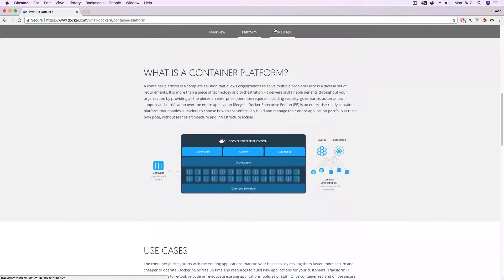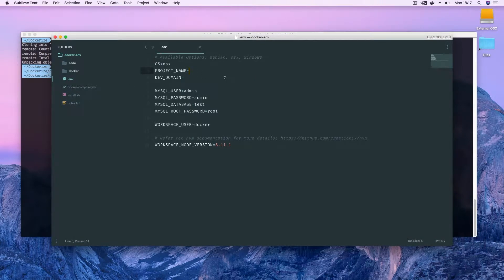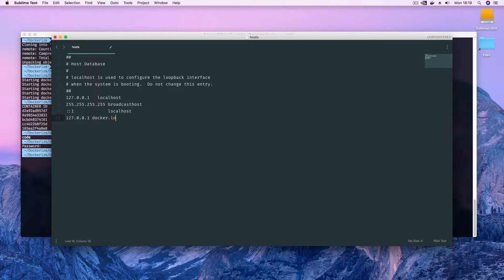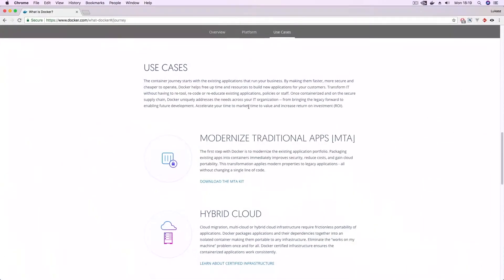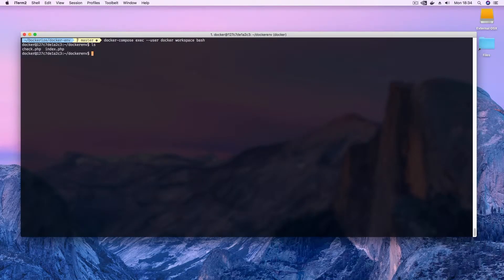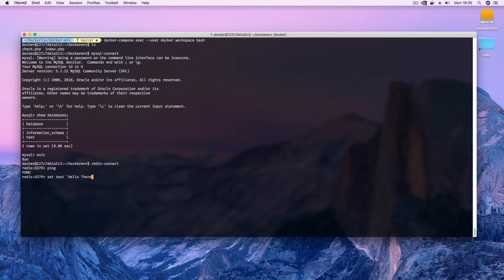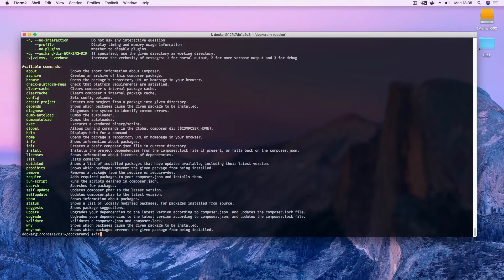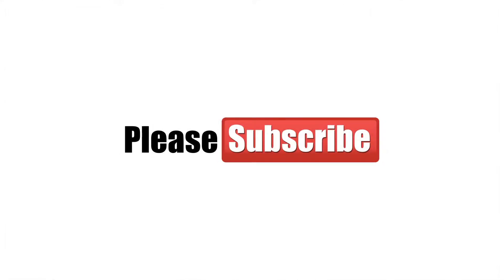Dockerize Development Environment - Introduction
The course covers the subject's dockerizing development environment. You will learn how to put together a local web development environment from scratch. I show you how to get up and running with a Larval framework in no time. This tutorial is meant for beginners starting their journey with docker.